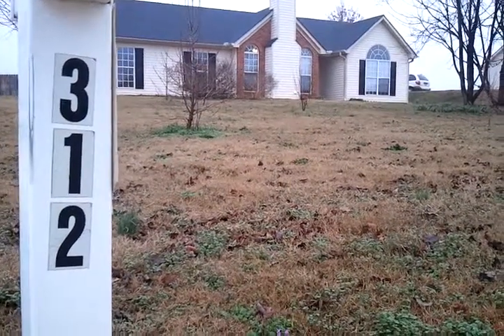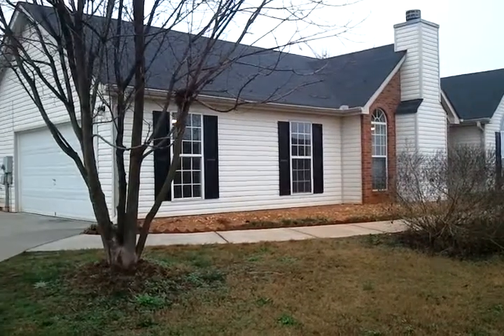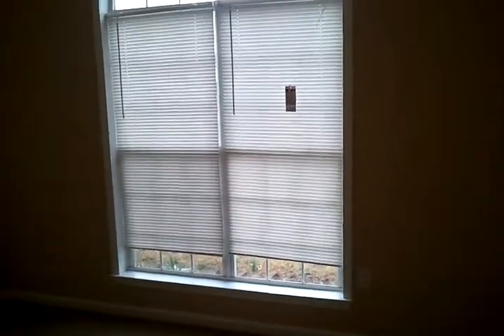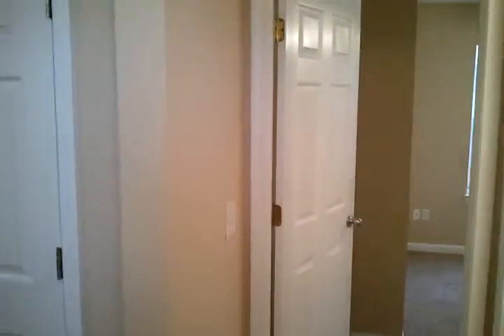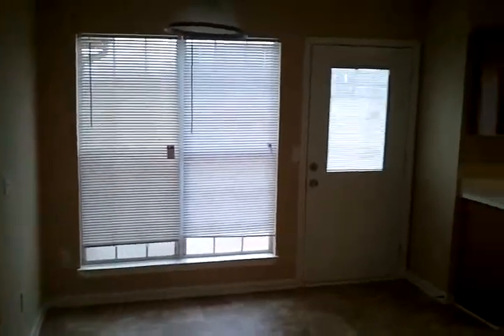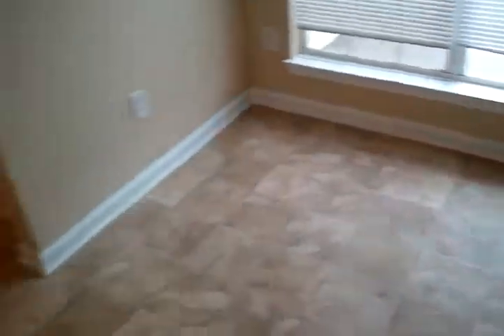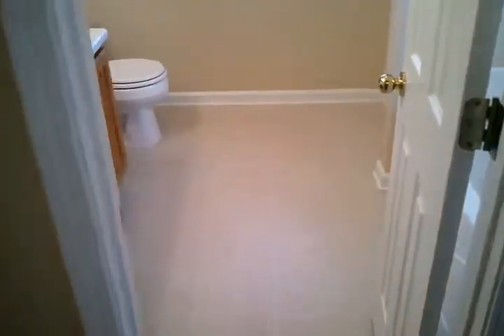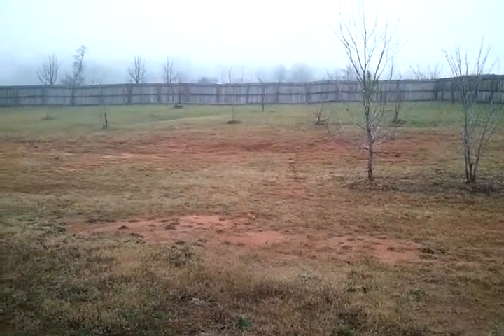312 harris ave